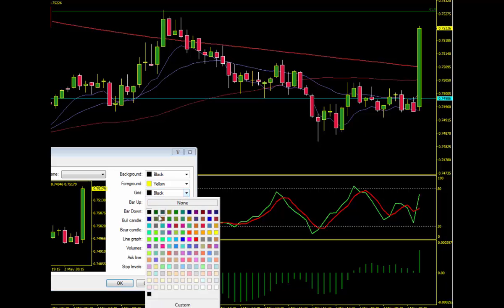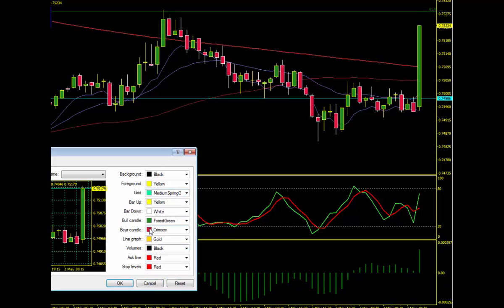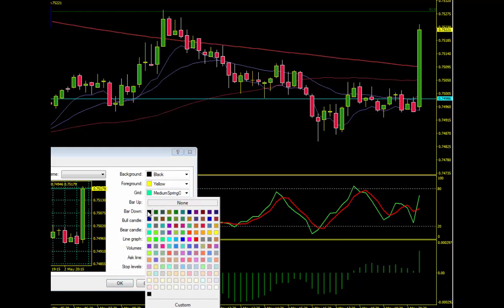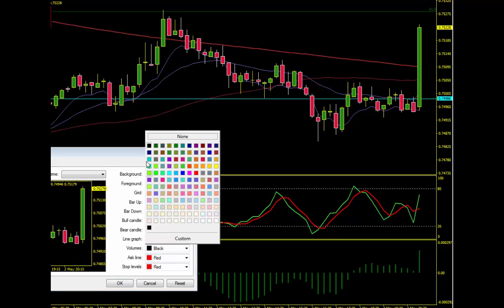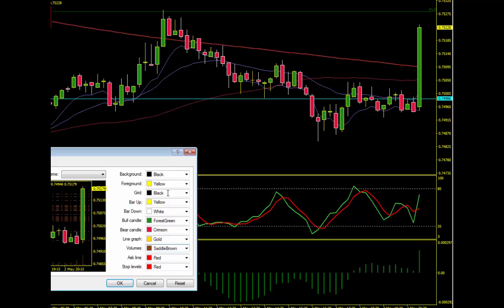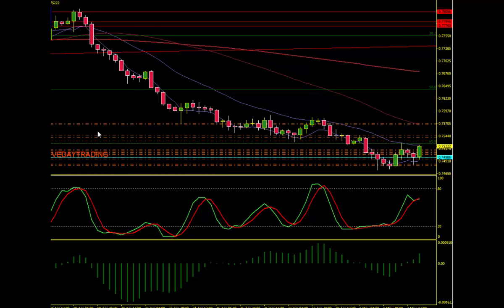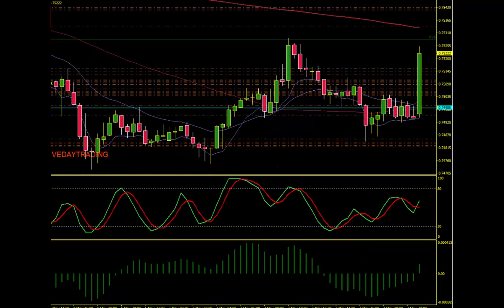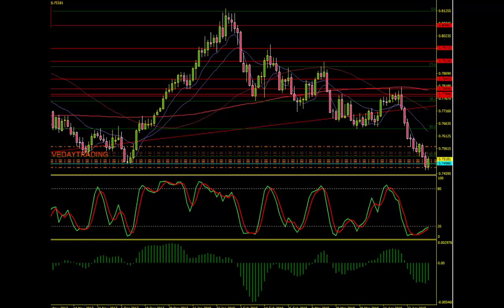Live News Forex and Futures Trading - fxlivedaytrading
Here is the AUD/USD as we trade live in our forex trading room. We mentor and teach students how to achieve greatness in Forex and Futures trading.